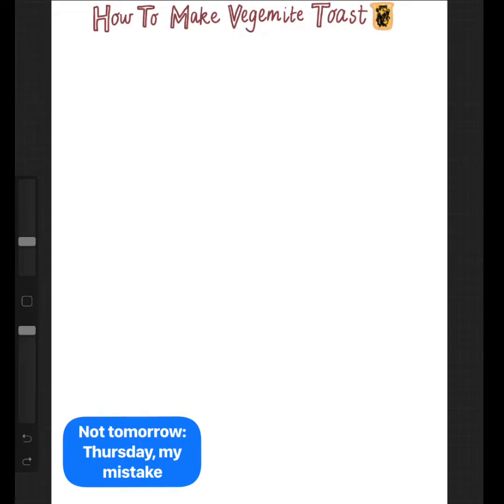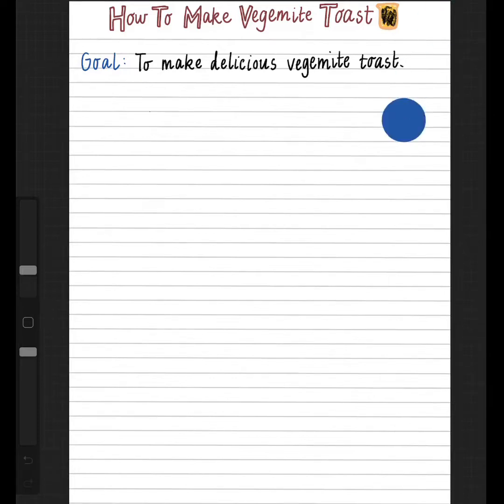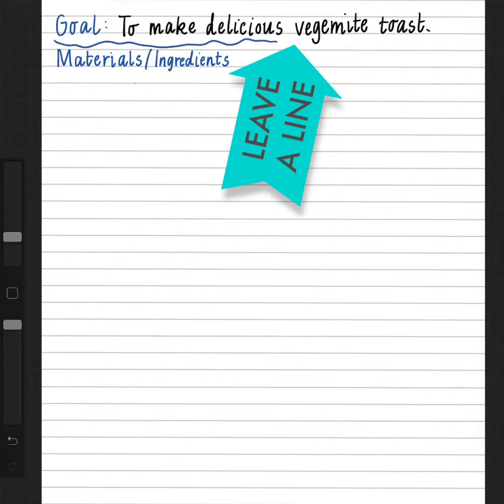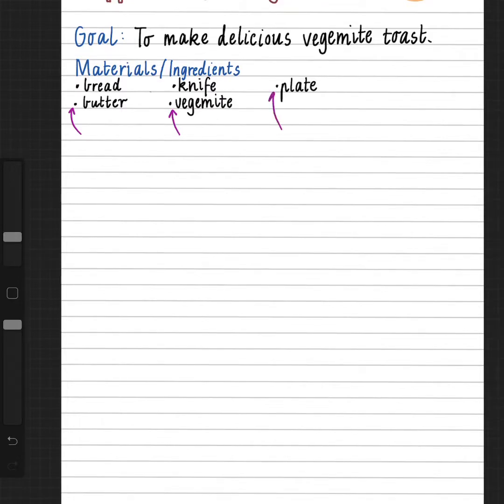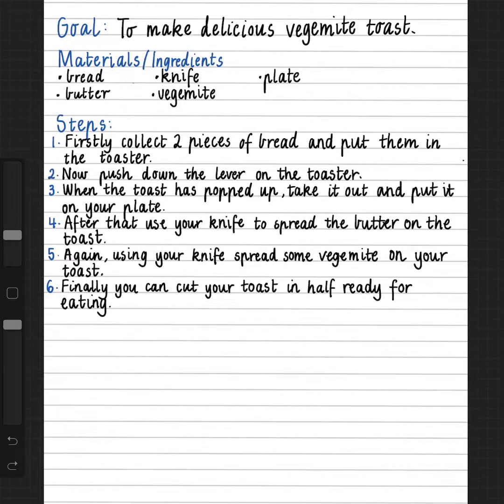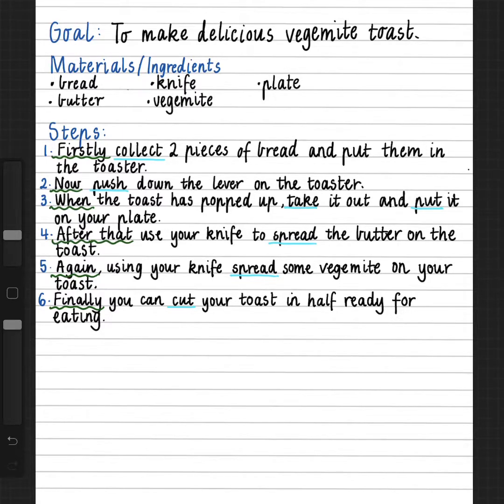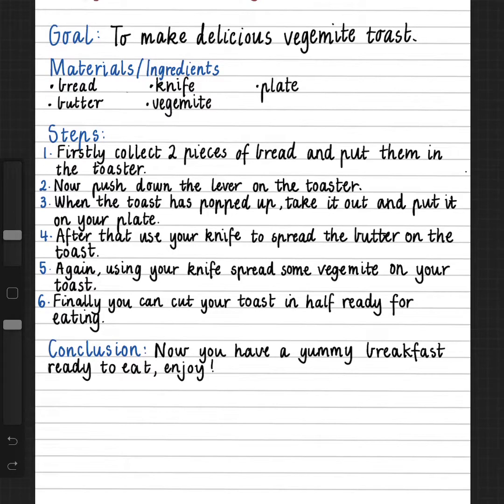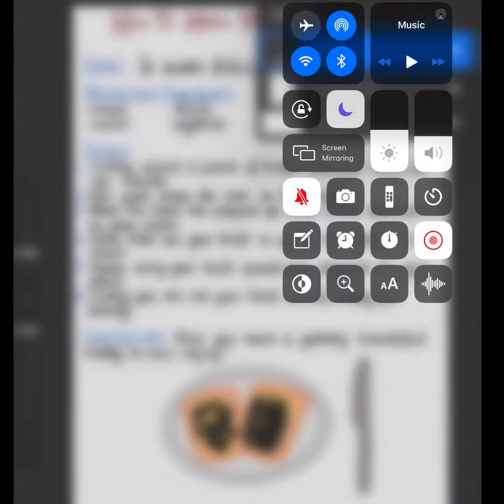Procedures 5 2021